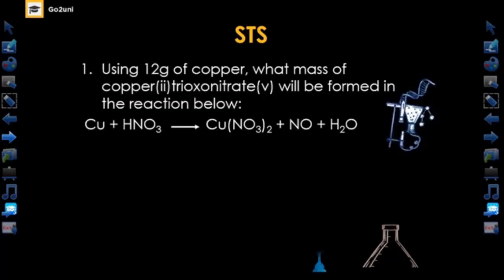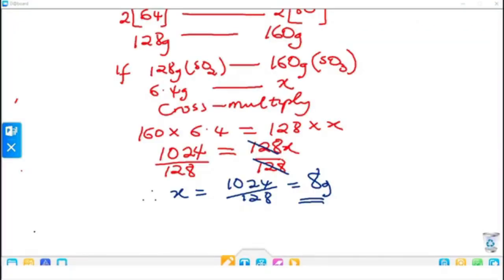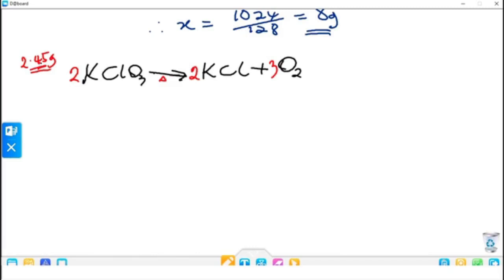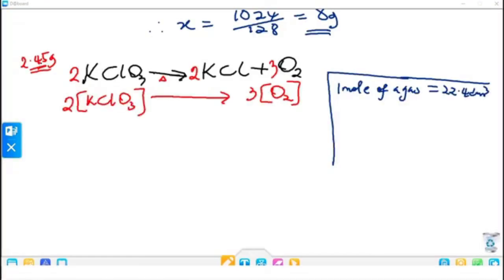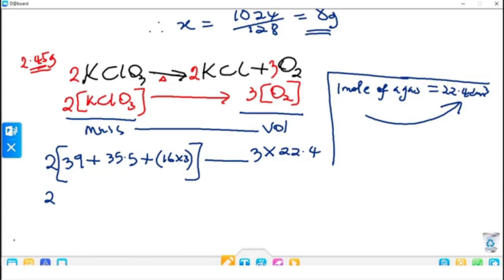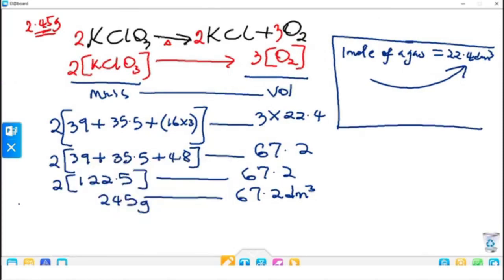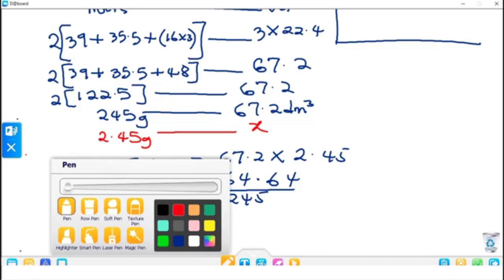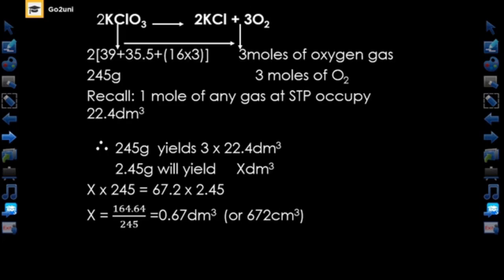Mass volume mole calculation 1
Stoichiometry discusses the concept of mole in relation to mass & molar mass, Avogadro's constant & No of particles, Molar volume, volume and concentration.
It also teaches the application of limiting/excess reagents and percent yield.